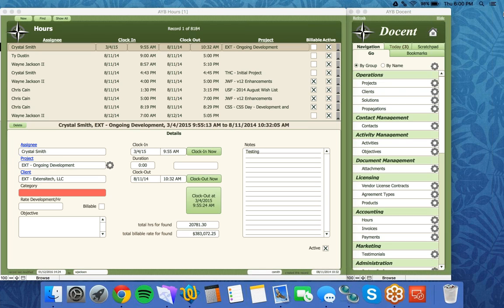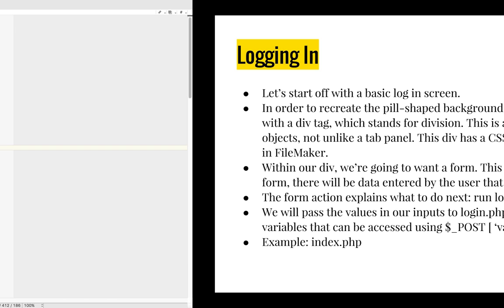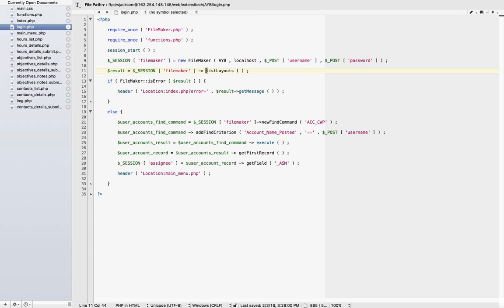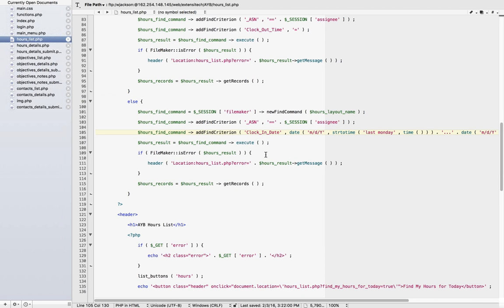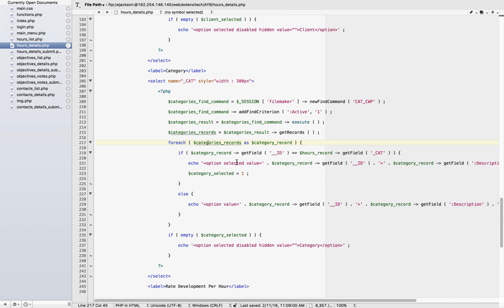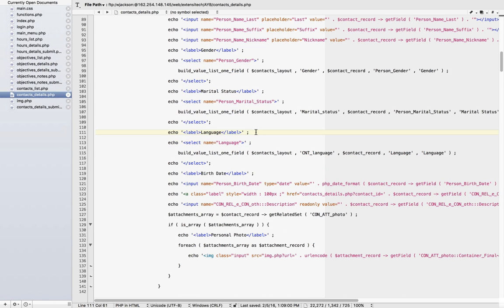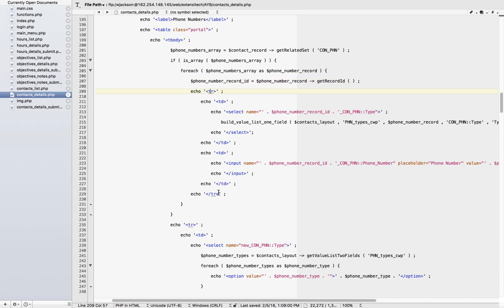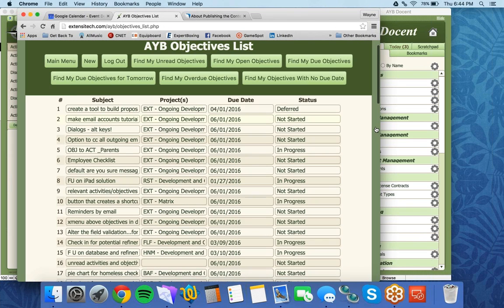February 2016 FMPUG FileMaker API for PHP Advanced